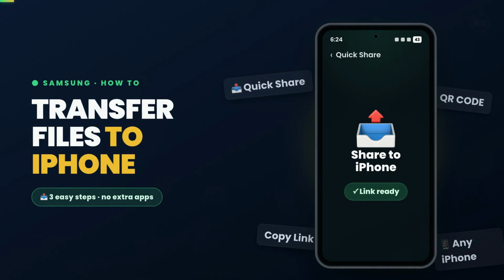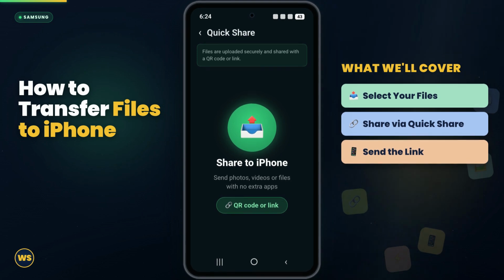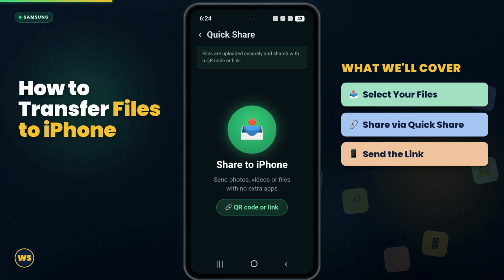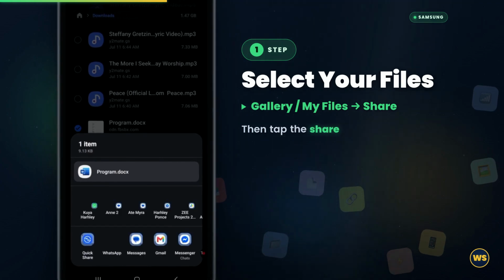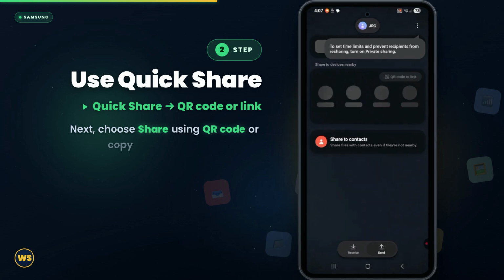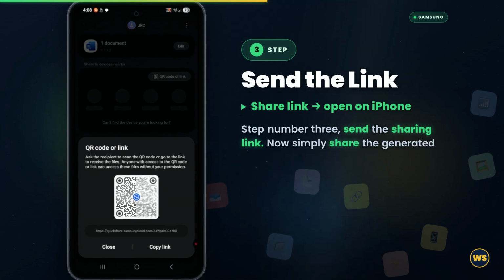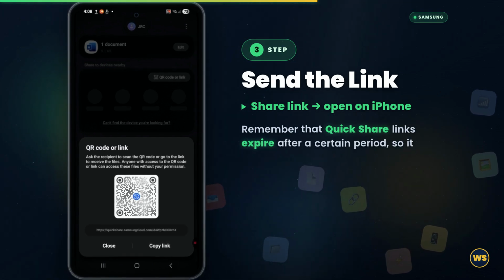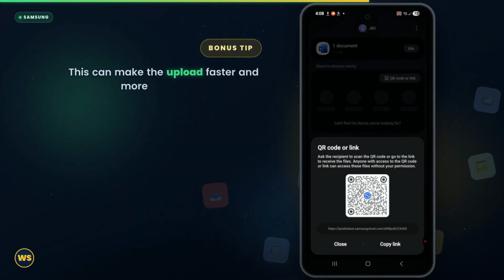Send Files Samsung → iPhone (Quick Share + AirDrop)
Need to send files from a Samsung phone to an iPhone? In this step-by-step tutorial, I'll show you **how to transfer files from Samsung to iPhone** using **Quick Share**, **AirDrop alternatives**, and other fast, wireless methods. Whether you're sharing photos, videos, documents, or other files, this guide makes the process simple and hassle-free.

📱 In This Video, You'll Learn:
• How to send files from Samsung to iPhone
• Can Quick Share work with iPhone?
• The best AirDrop alternatives for Android and iPhone
• How to transfer photos, videos, and documents wirelessly
• Tips to speed up file transfers between Samsung and iPhone

🔄 Although AirDrop only works between Apple devices, there are easy ways to share files between Samsung and iPhone using Quick Share-compatible options, QR codes, cloud services, and other wireless transfer methods.

What's the largest file you've transferred between a Samsung phone and an iPhone?

⏱️ TIMESTAMPS:
00:00 – Samsung to iPhone File Transfer Explained
00:40 – Can Quick Share Work with iPhone?
01:35 – Send Files Using Quick Share
03:00 – Best AirDrop Alternatives
04:30 – Transfer Photos, Videos & Documents
05:45 – Troubleshooting Transfer Problems
06:30 – Final Tips